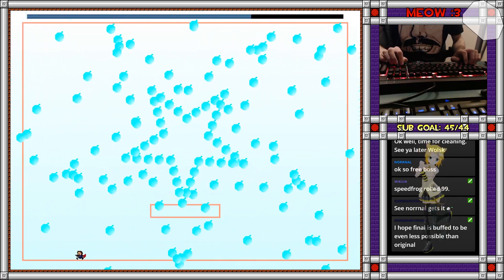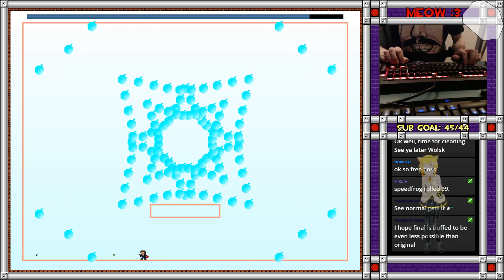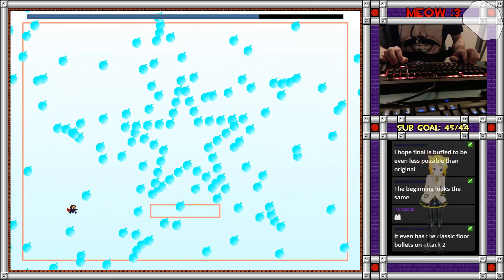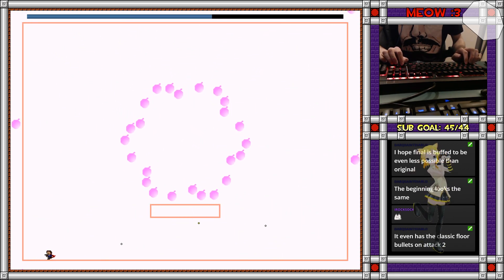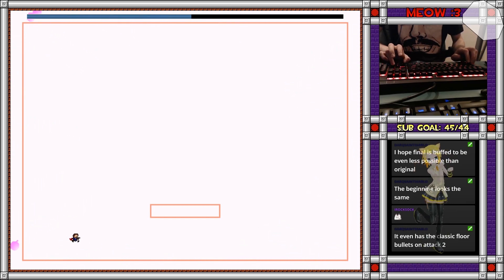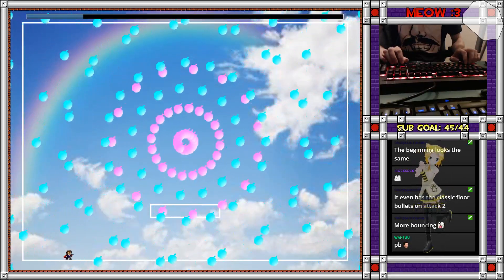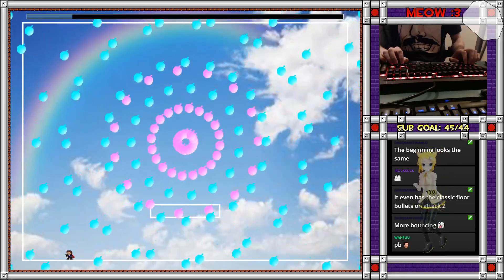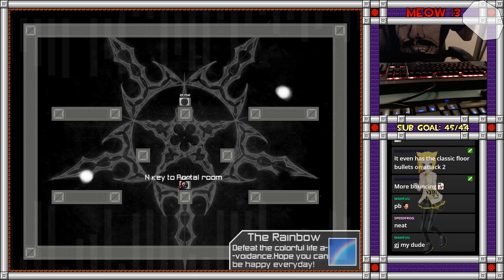I Wanna Kill The Bric || Seven Colors Everyday (Deva 2/4)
Boring and unenjoyable.